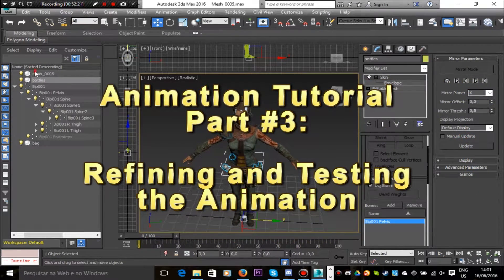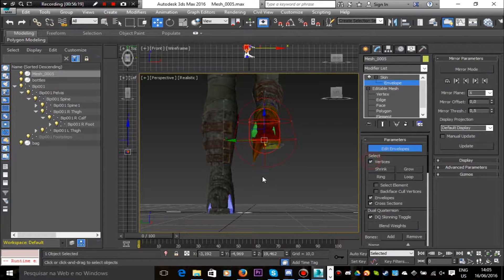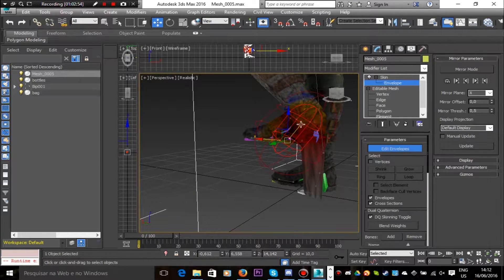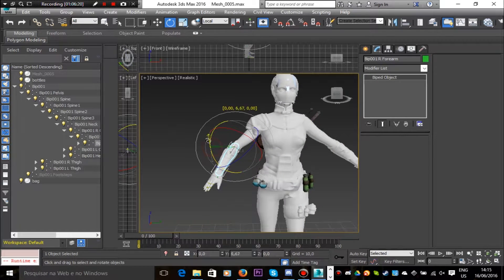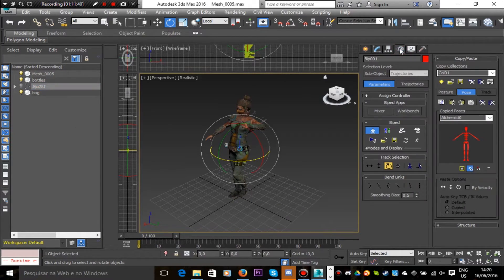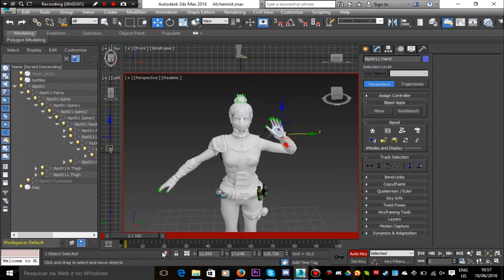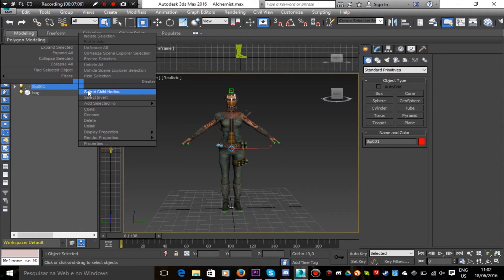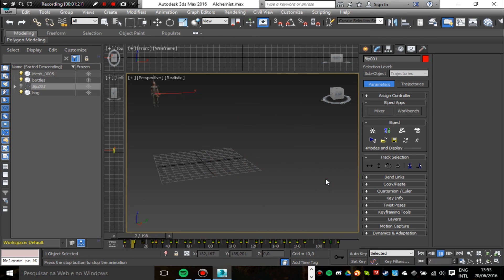3ds Max Animation Tutorial part 3: Refining and Testing the Animation (ENGLISH)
3ds Max Animation Tutorial part 3: Refining and Testing the Animation (ENGLISH)

Wanna know how I made the intro of my channel? This is a step-by-step video on how to animate your favorite video game characters, following basically the same steps that I needed to do in order to make the intro of my channel!

I'm using characters from Nosgoth for this tutorial because the game was cancelled on march 31st 2016. So this is an attempt to not let this game be forgotten. A game that was so much fun for me... u_u

All the 3D models and textures that I extracted from Nosgoth, including this alchemist model I used in the tutorial, are here:

If you have any problems in any step of the tutorial just let me know.

Or follow us in Twitter: @rdlady11 & @rd_chip

-Ozar Midrashim Remix [BigBeat] from "Legacy of Kain: Soul Reaver" Video Game Soundtrack